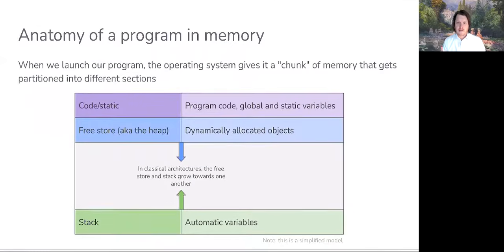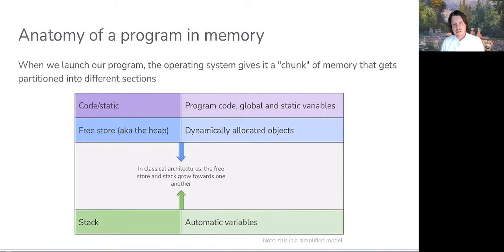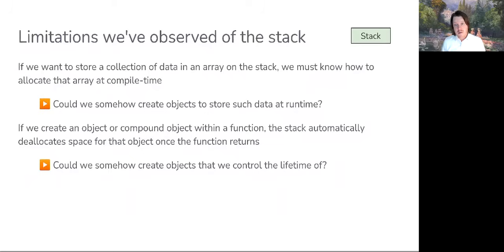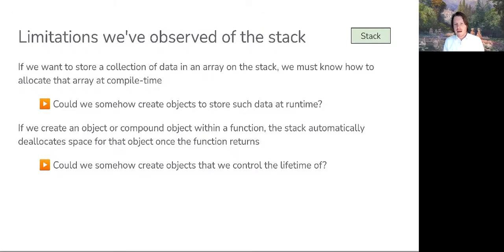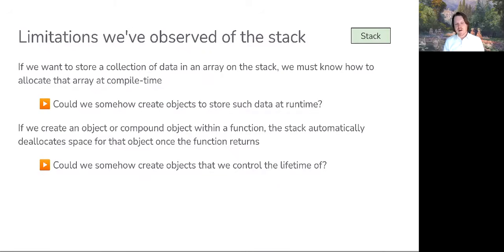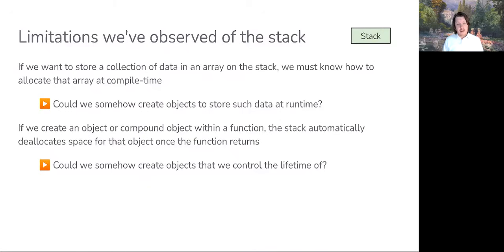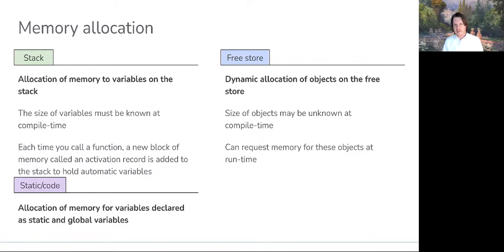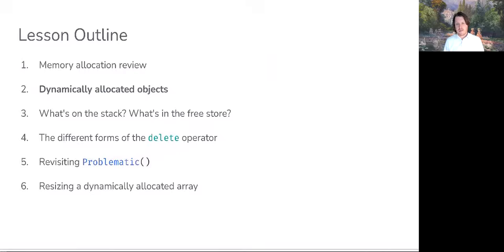0311: Memory allocation review